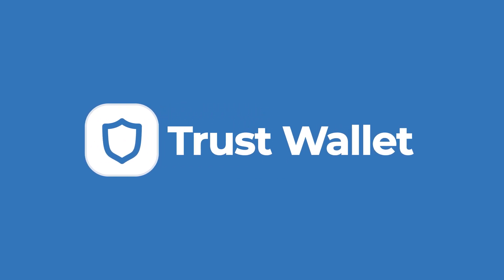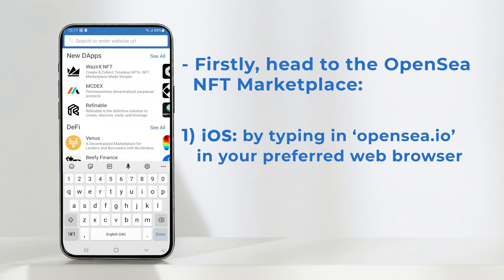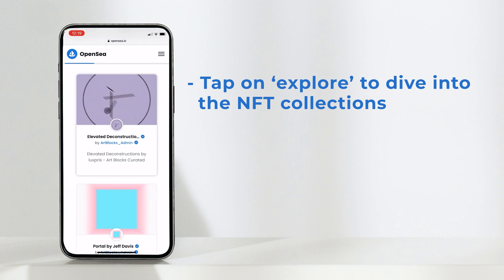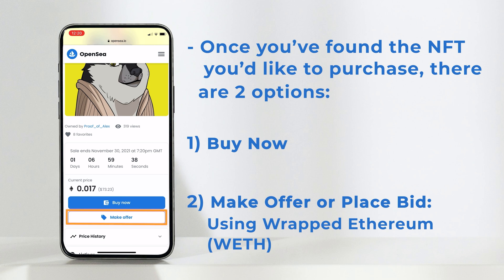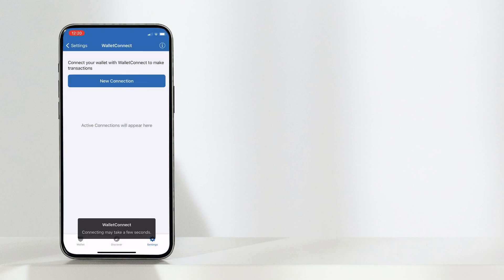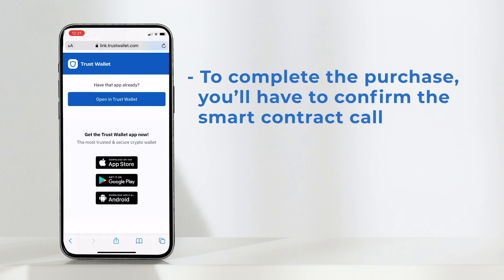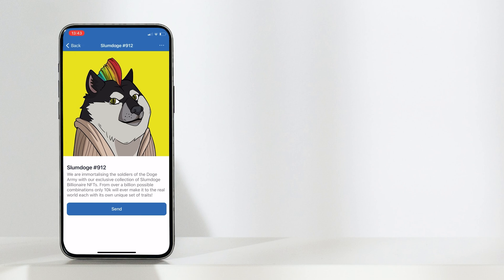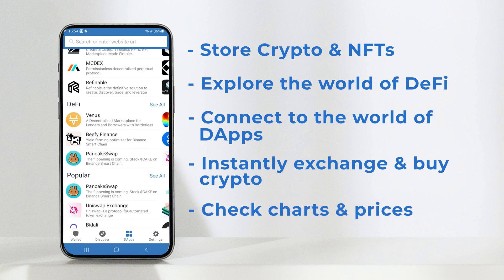Buying a NFT on OPENSEA With Your Trust Wallet [Tutorial]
Learn EXACTLY how to buy a NFT on OpenSea using your Trust Wallet - in under 2 minutes!
Trust Wallet is the BEST place to:
- Store all your favourite crypto
- Store & buy NFTs
- Connect to decentralised applications
- Buy crypto on credit card
- Check charts & prices